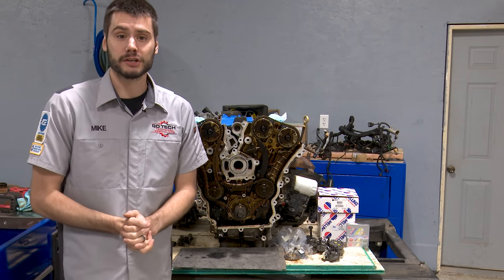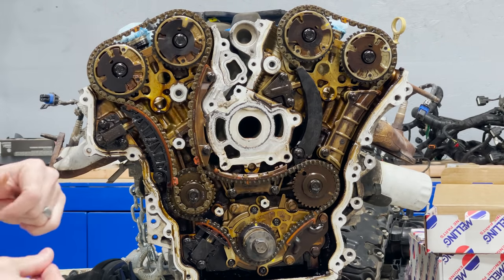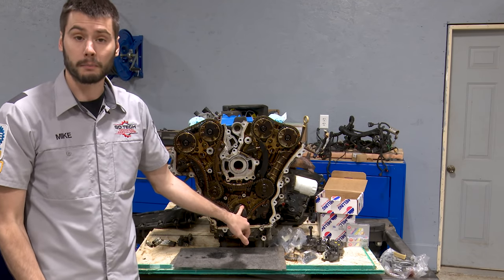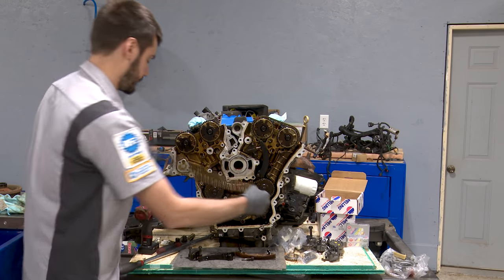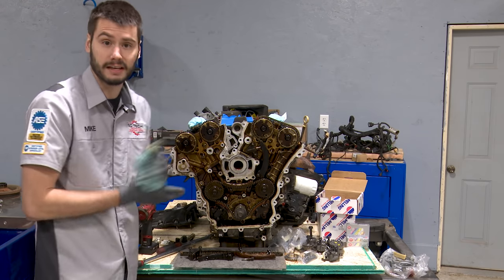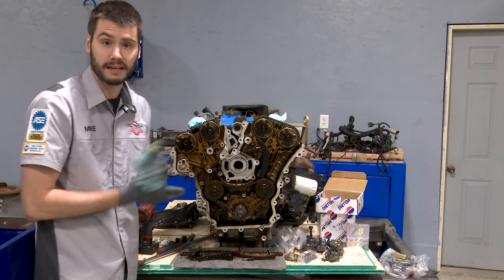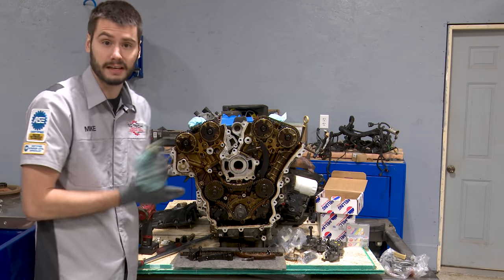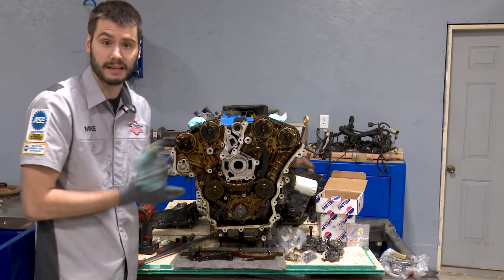How To Replace Timing Chain On Chevy / GM 3.6L V6 - Full Length Removal and Install - With Tips!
Wondering how to do the timing chain job on a 3.6L Chevy, Buick, GMC, Saturn, or Cadillac? Well, here it is, the step-by-step process, everything you need to know to properly remove and install all 3 timing chains in a GM 3.6L. Enjoy!!!

0:00 How Did We Get Here?
0:44 What Parts Did We Use?
2:29 Timing Chain System Explained
3:43 Timing Stages Explained
4:49 Setting Stage 2 Timing
7:22 Remove Right Bank Secondary Chain
8:47 Setting Stage 1 Timing
10:22 Remove Primary Chain
11:32 Remove Left Bank Secondary Chain
14:29 Oil Pump Removal
16:11 Oil Pump Installation
17:25 Install Left Bank Secondary Timing Chain
23:29 Install Primary Chain
31:25 Resetting Stage 2 Timing
31:46 Install Right Bank Secondary Timing Chain
37:25 Checking ALL Timing Marks
38.55 Verification of Proper Engine Timing
43:09 Conclusion